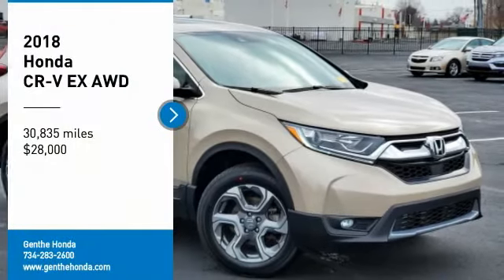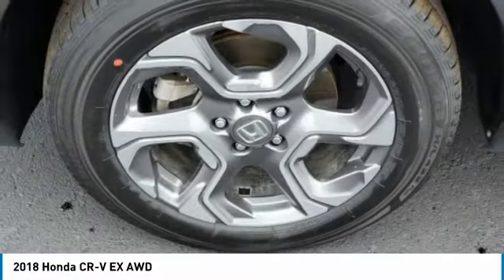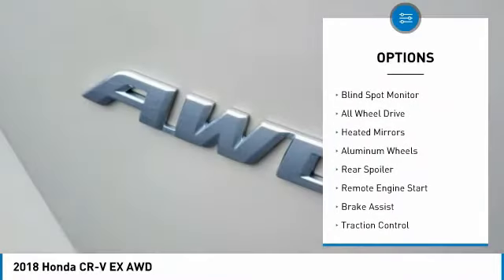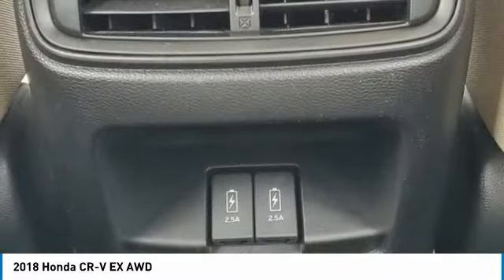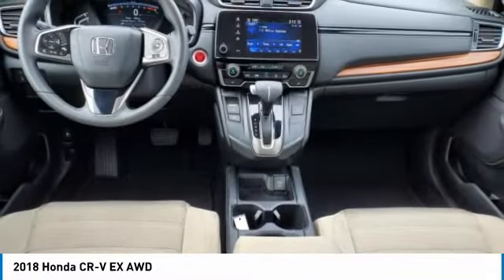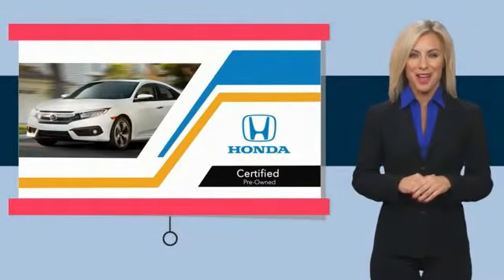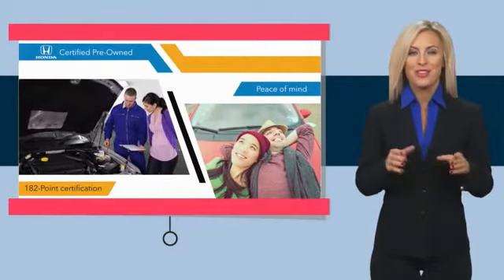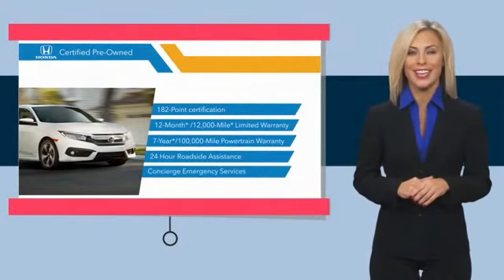2018 Honda CR-V 3981P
2018 Honda CR-V EX AWD

Genthe Honda
15100 Eureka Road

Recent Arrival! 2018 Honda CR-V Sandstorm EX 1.5L I4 DOHC 16V AWD Odometer is 19983 miles below market average!&amp;lt;br&amp;gt;&amp;lt;br&amp;gt;Priced below KBB Fair Purchase Price! 27/33 City/Highway MPG&amp;lt;br&amp;gt;&amp;lt;br&amp;gt;&amp;lt;br&amp;gt;ABOUT US: The Genthe family&amp;#8217;s commitment is to make your purchase experience a great one. We believe in helping you find the best vehicle for your wants and needs and doing everything we can to provide the best possible value! Inventory changes constantly, so call one of our sales professionals today at or visit us to see the most current pricing and selection! Our sales staff is available Mon &amp;amp; Thurs 8:30 am &amp;#8211; 8:00 pm; Tues, Wed, and Fri 8:30 am &amp;#8211; 6:00 pm, and Sat 8:30 am &amp;#8211; 2:00 pm. We are located at 14801 Dix Toledo Rd, Southgate, MI, just over 1 mile east of I-75 Exit 36, just a short drive from Detroit, Dearborn, Livonia, Wayne, Westland, Canton, Ypsilanti, Taylor, Flat Rock, Grosse Ile, Monroe, and Grosse Pointe. Come see us today!